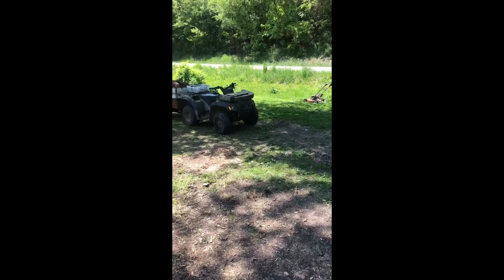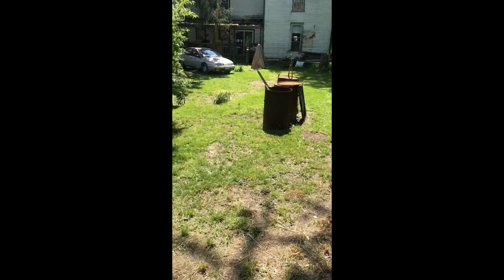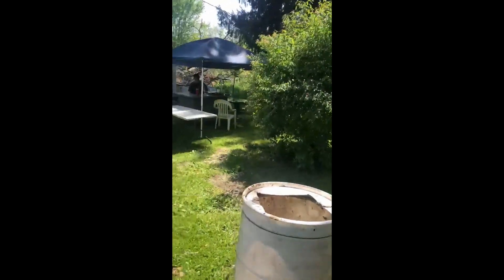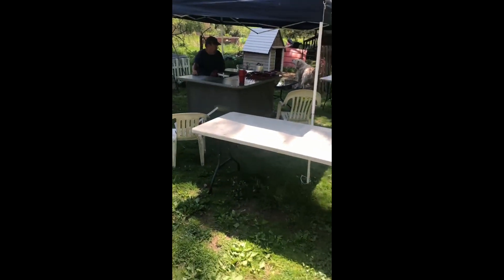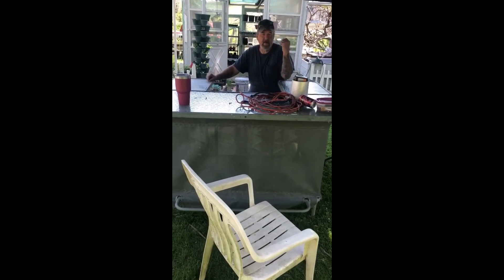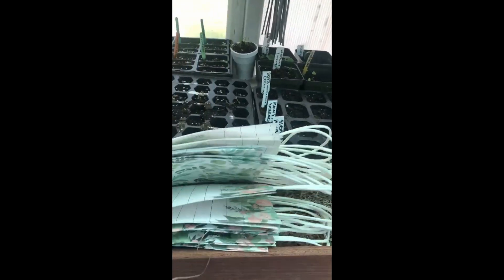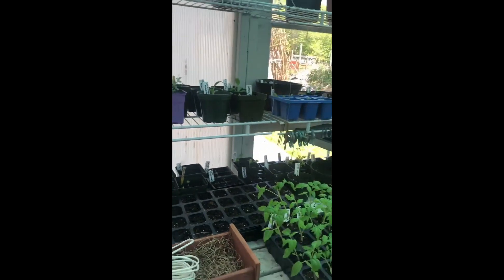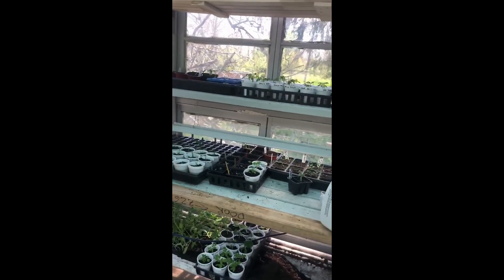Plant Sale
🔴 If you would like to make a love offering to Keto Homestead With Jess for all she does for us feel free to donate to her :

(Legal)
This way you won't miss any future videos or lives!

*Remember to be kind, no politics news or controversy!